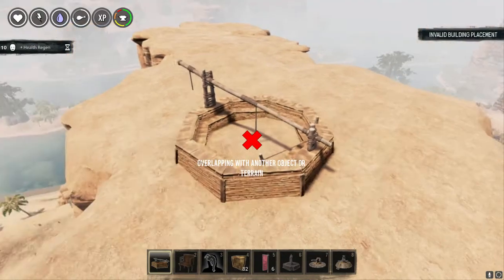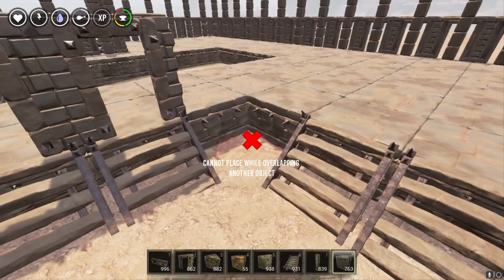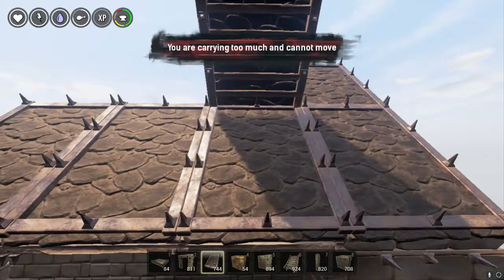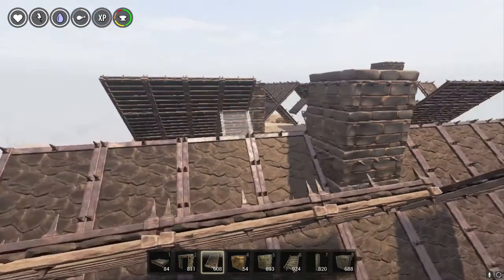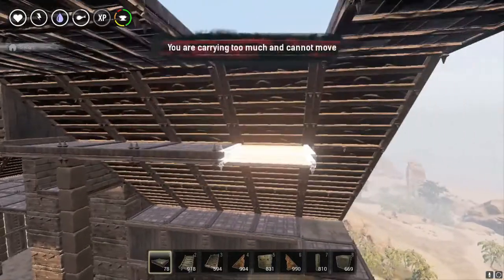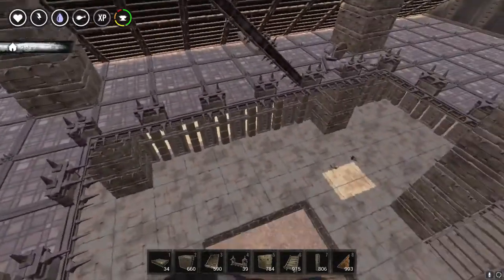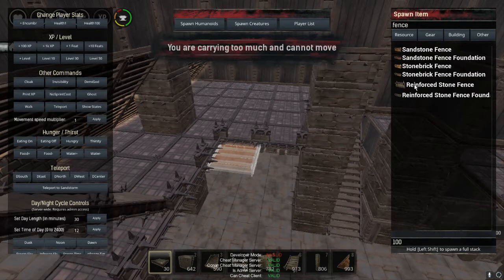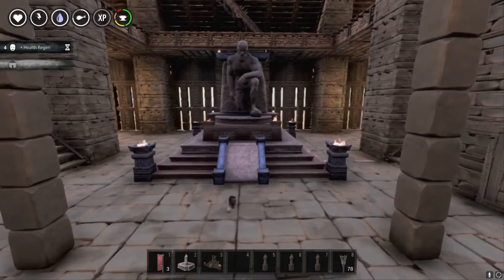Conan Exiles - Building a Monastery